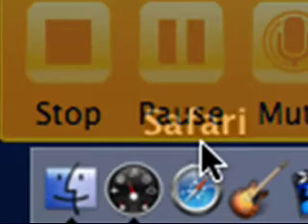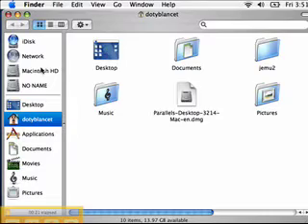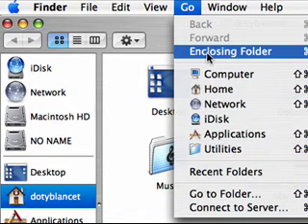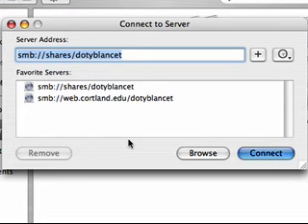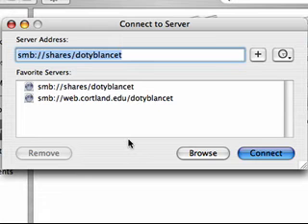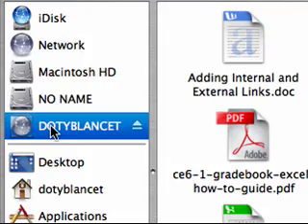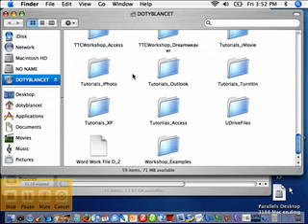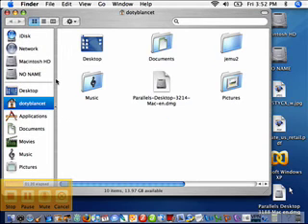Connecting to Your Network Drive on a Mac - SUNY Cortland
Normally you are automatically connected your 200 MB of network storage when you log on to a mac in the labs or the multimedia rooms in the library.  If you do not see the drive listed under the Finder, follow these instructions to connect to the server.

Created by the Technology Training Center at SUNY Cortland